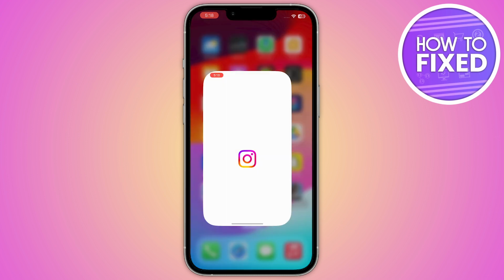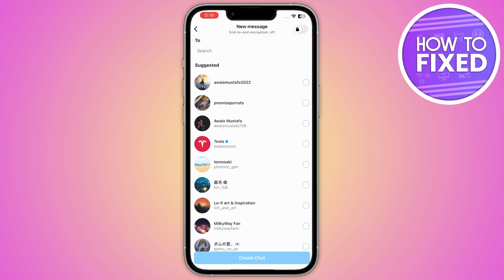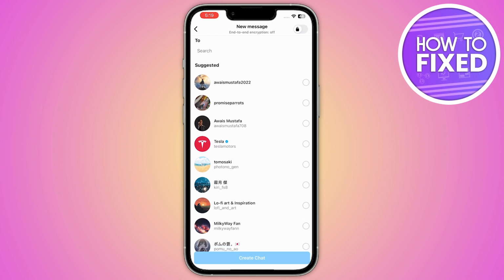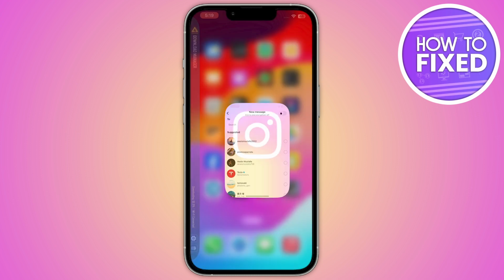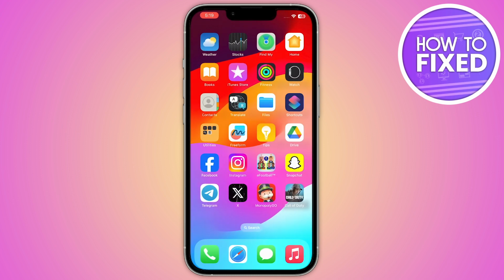How To Create a Broadcast Channel on Instagram (2024)